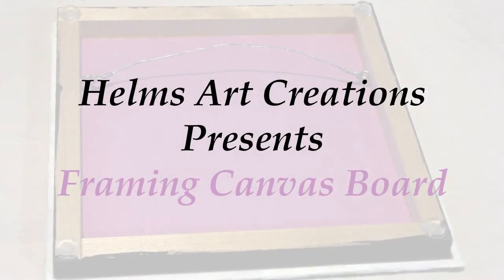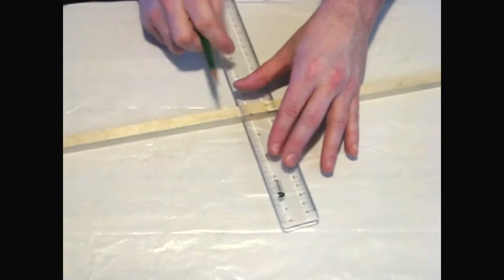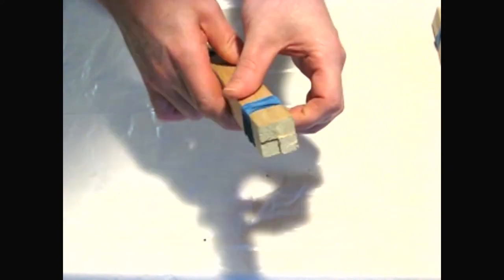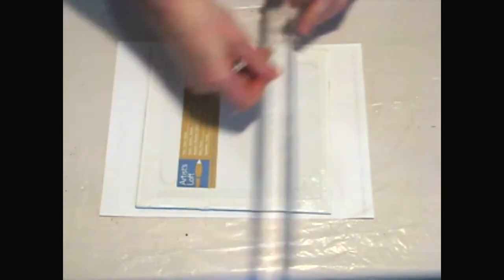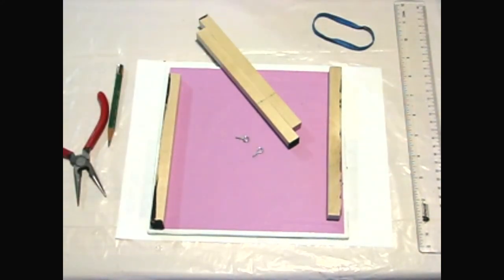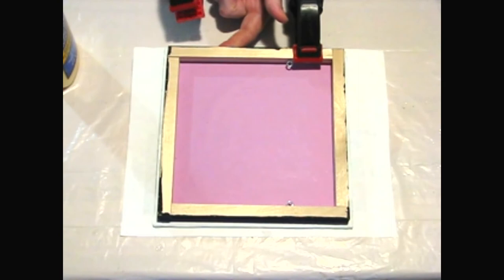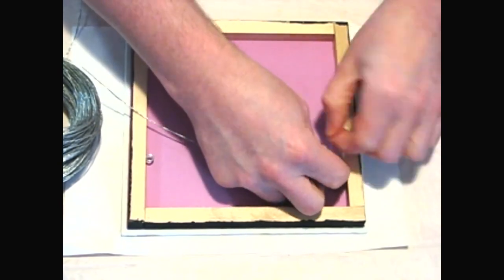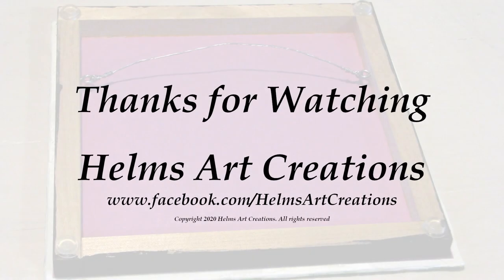How to create a floating canvas board painting frame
How create floating canvas board painting frame

A nice way to display your canvas board paintings is by creating a frame that makes the canvas board painting appear to float against your wall.

Helms Art Creations owns all the rights to the visual content in this video.